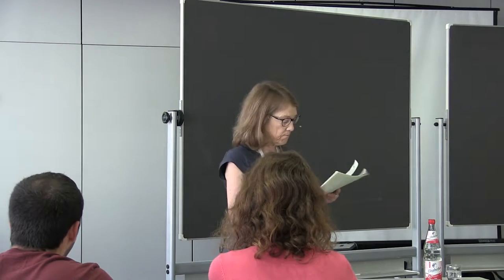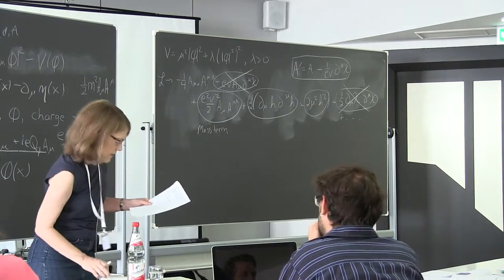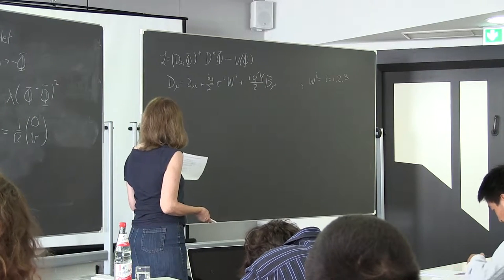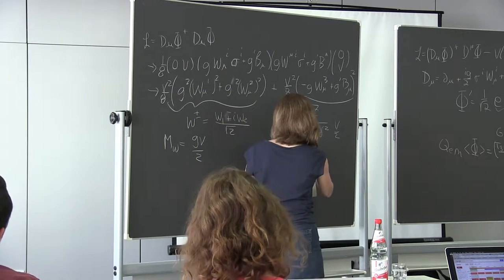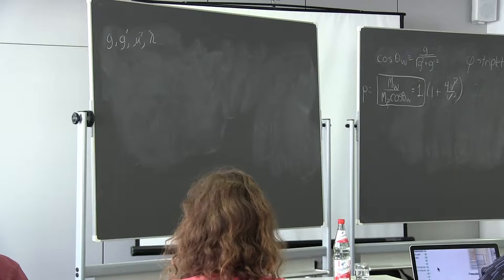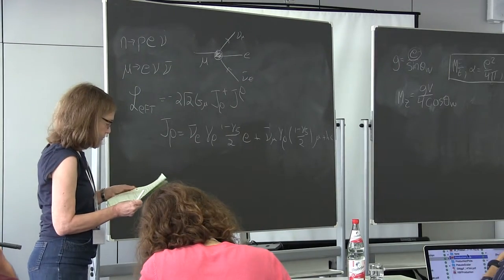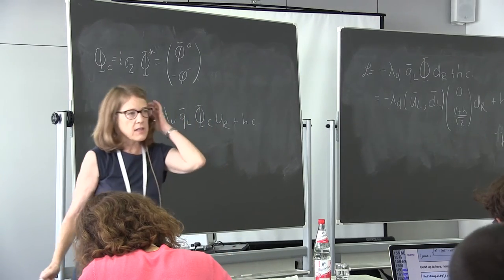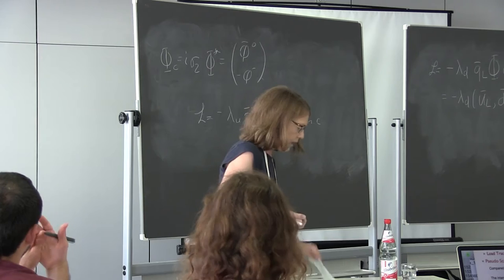Sally Dawson (BNL): Higgs Physics - Lecture 1